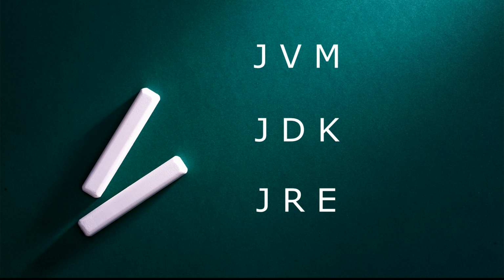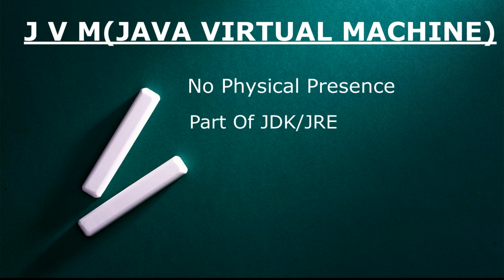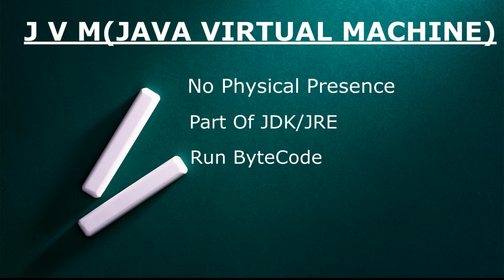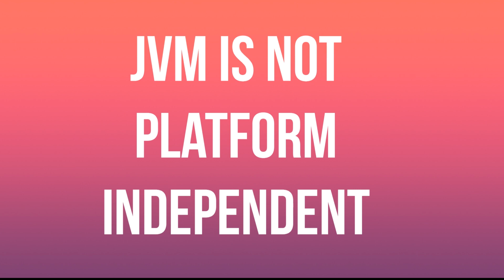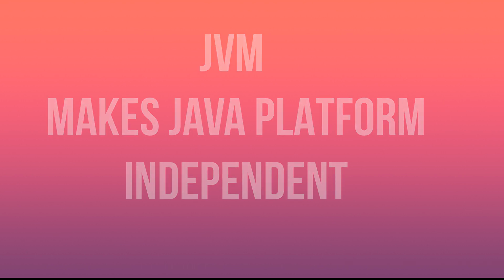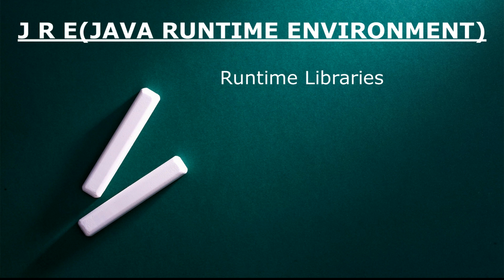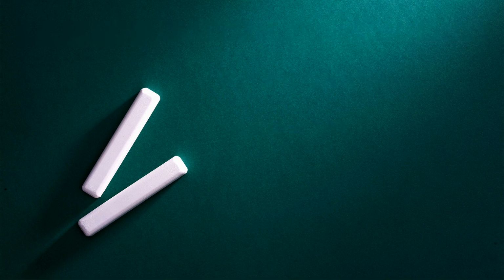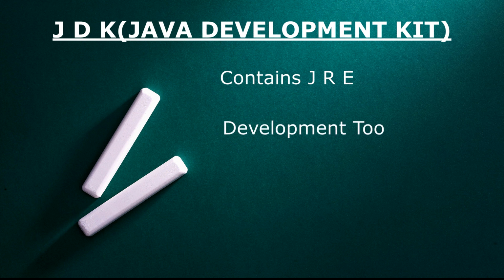Java Tutorial For Beginners - JDK, JRE, JVM | Java Programming| Session 4 | Bangalore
Java Tutorial For Beginners | Web Application Development Training - JDK, JRE, JVM Explained

JDK, JRE, and JVM are explained in this video. You will get a clear understanding about the Java Environment.

Camera: Archa Arun
Background Score: Manesh M L

Search Content:
Java tutorial for beginners - java tutorial for beginners [2020]. Core Java Tutorial in English covering Object Oriented Programming and Functional Interface java tutorial for beginners | java in hindi | java tutorial in Malayalam | java full course. Java Tutorial For Beginners Geeksforgeeks -